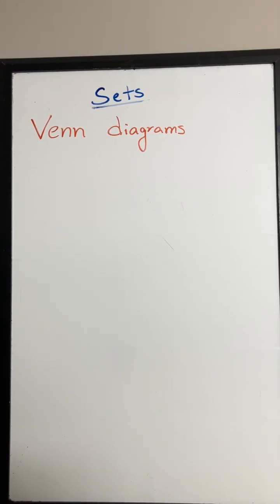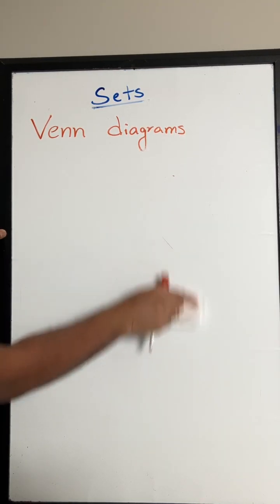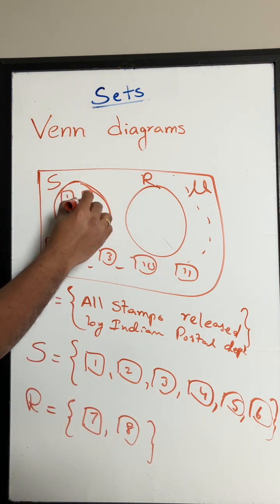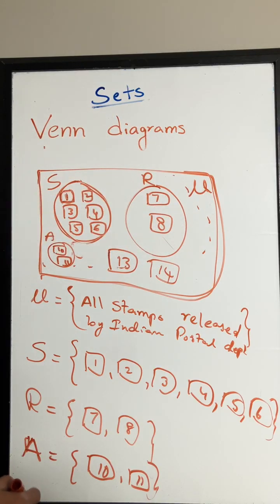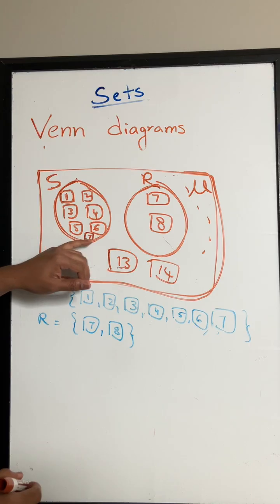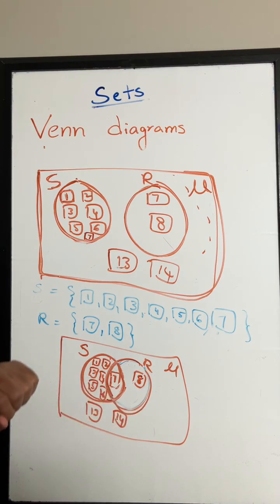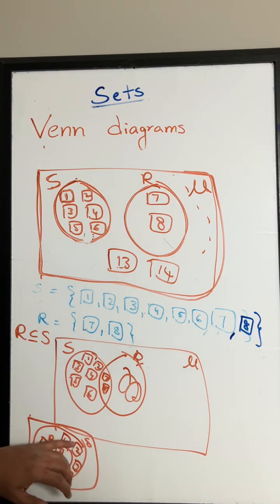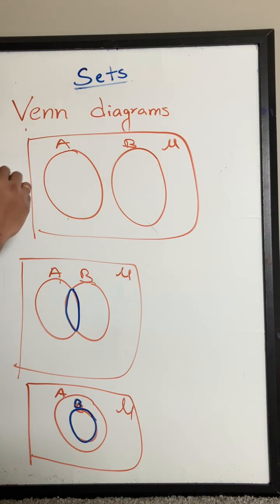10th class - Math - Sets - Venn diagram